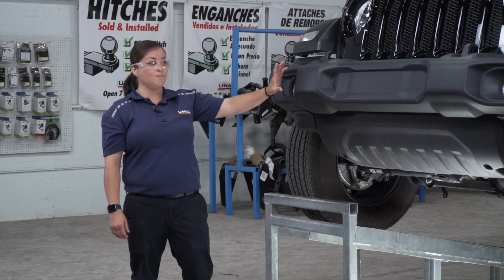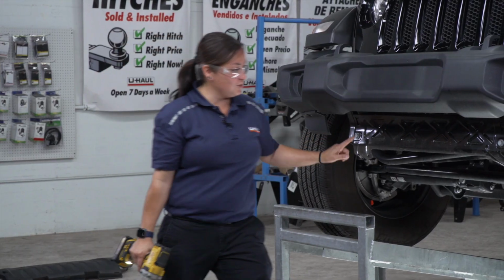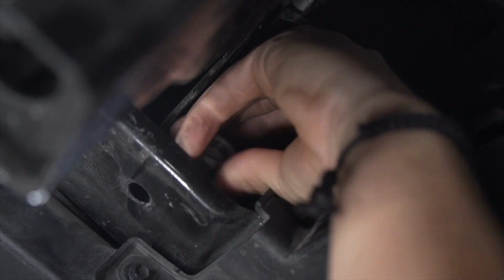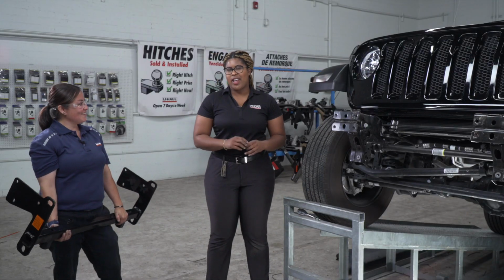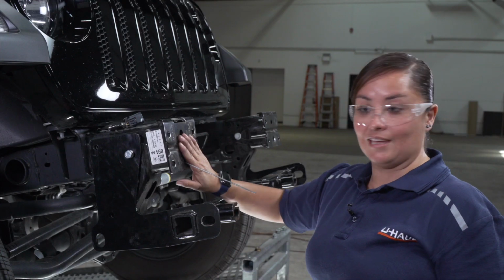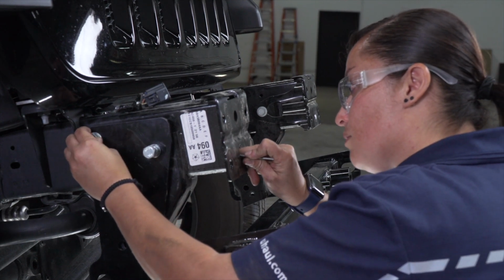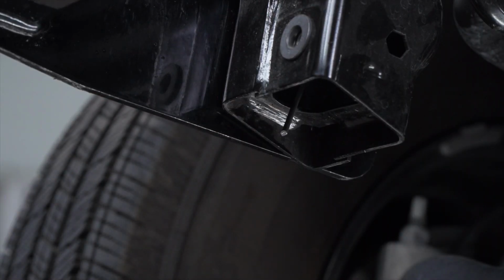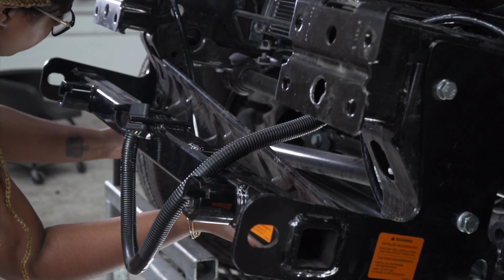2021 Jeep Wrangler Baseplate Installation (For Flat Towing)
This video covers the baseplate installation for Blue Ox 1139 on a 2021 Jeep Wrangler. Learn how to install your baseplate on your 2021 Jeep Wrangler from a U-Haul installation professional. With a few tools and our step-by-step instructions, you can complete the installation of Blue Ox 1139.

To purchase this trailer hitch and other towing accessories for your 2021 Jeep Wrangler,

0:00 Intro
0:16 Tool list
0:21 Remove underbody panel
1:28 Remove front bumper
2:56 Install baseplate
4:09 Install flange nuts
4:31 Install Hardware
5:57 Torque bolts
6:30 Install safety cable
7:01 Reinstall front bumper
7:44 Outro